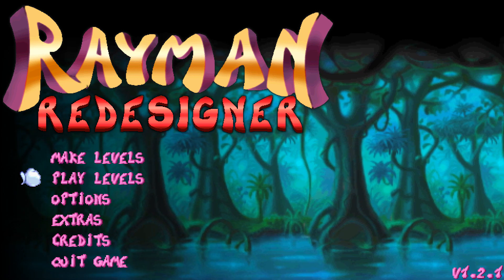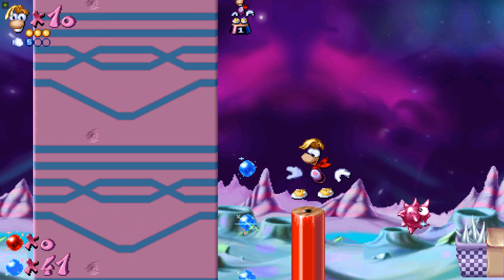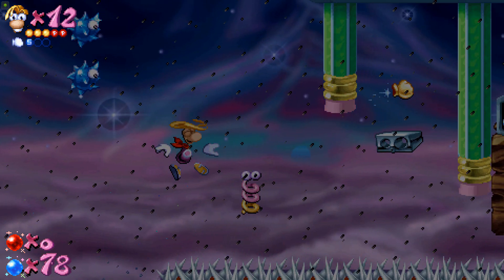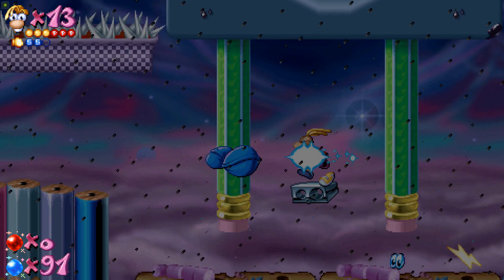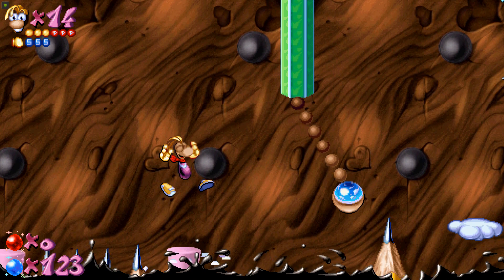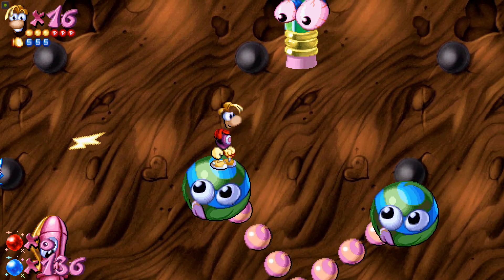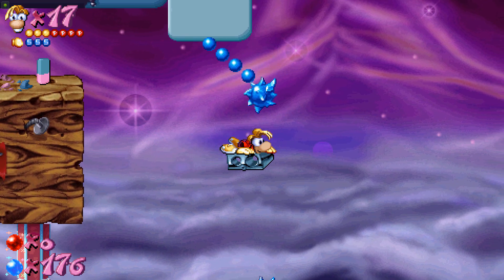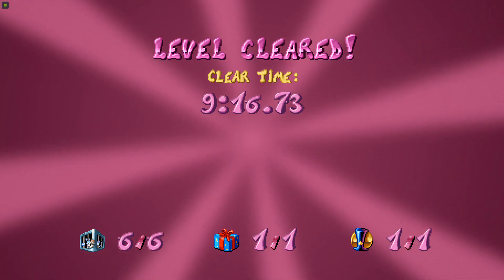Rayman Redesigner Level - Portrait Palace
Alright hello this is a video showing my rayman redesigner level called portrait palace set in picture city. I hope you enjoy it.

Classicgamerx11